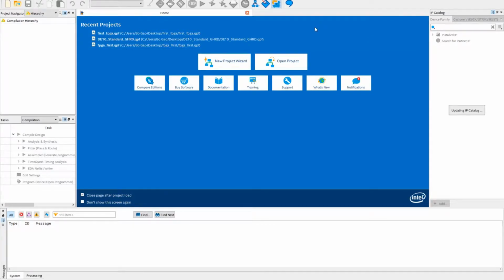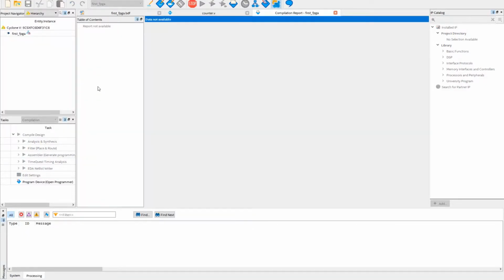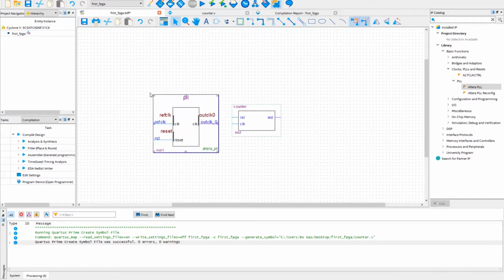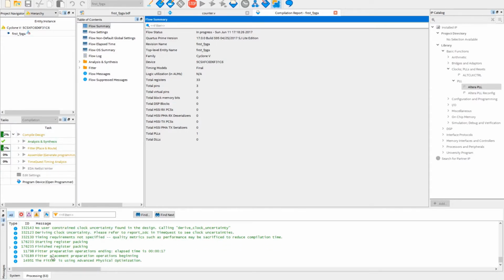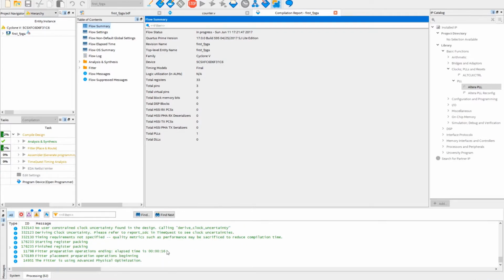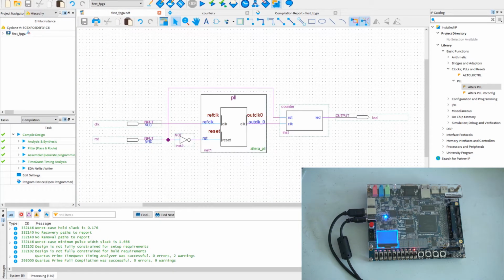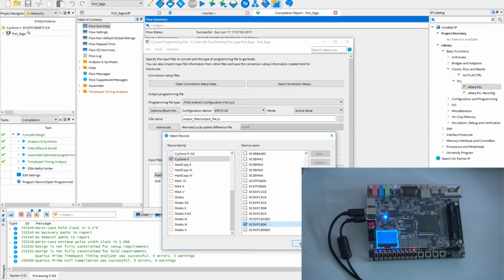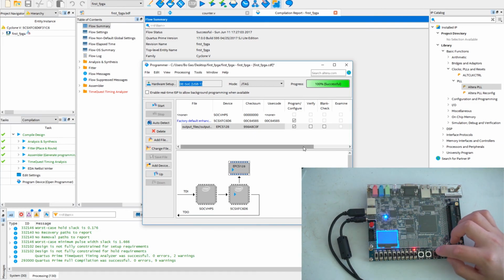DE10-Standard Tutorial_FPGA (Conducted by Mr. Bo Gao)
Conducted by Mr. Bo Gao